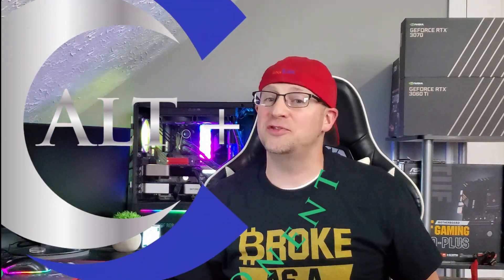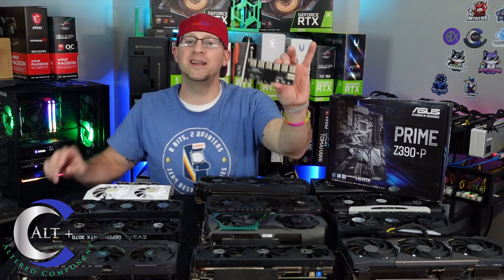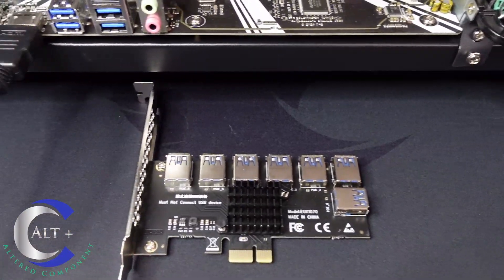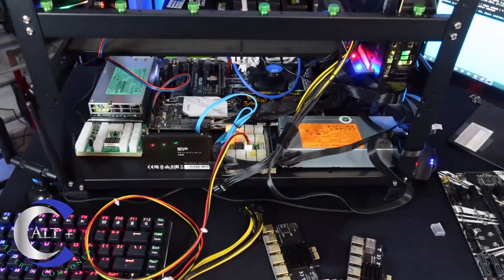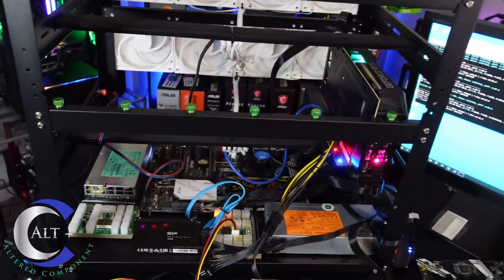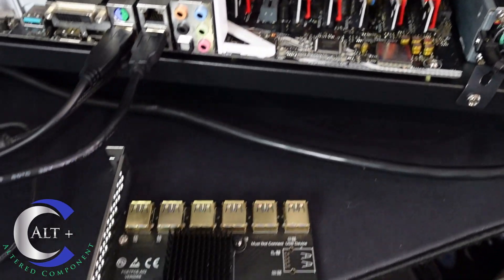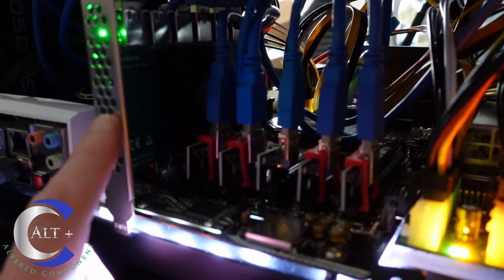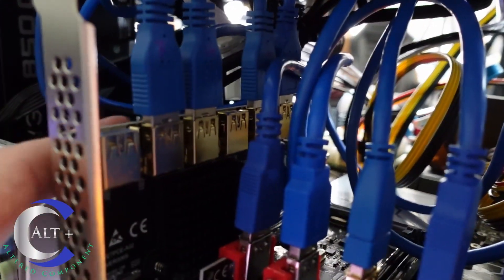How many GPU's with a PCIe Splitter adapter | Testing & Mining | Should you use and How to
In today's video we test a handful of PCIe Splitter adapters in an attempt to bring the Asus Prime Z390 motherboard up to 12 gpus in Windows. After we fry this board, we try this process with the Asus Prime Z270 motherboard.  We try 5 different adapters for testing to see just how many gpus we can get mining on these motherboards.  We test with a variety of Nvidia RTX 3070 full hashrate cards

🔥 Hardware in this Video:
🤑 1 to 4 PCIe Splitter Adapter
🤑 1 to 6 PCIe Splitter Adapter
🤑 M.2 to USB PCIe Riser adapter
🤑 Asus Prime Z390 Motherboard
🤑 Asus Prime Z270 Motherboard

🔥 Hardware in previous Video:
🤑 NVIDIA RTX 3070 Founders Edition
🤑 NVIDIA RTX 3060 Ti Founders Edition
🤑 EVGA RTX 2070 Super
🤑 AsiaHorse RGB fans

Great mining hardware:
🤑 Arctic P12 5 pack 120mm Fans
🤑 UpHere 5pk White RGB 120mm Fans
🤑 BTC B250C motherboard
🤑 Asus Prime Z270-A motherboard
🤑 16gb DDR4 Teamgroup RAM (great value)
🤑 1 to 6 PCIe Spliter adapter

Timecodes
0:00 - Intro
1:03 - Parts and Buid Asus Prime Z390-p
1:50 - mining FAIL.  Fried Motherboard
3:00 - using Asus Prime Z270-a
3:57 - installing 1 to 6 pcie splitter adapter
5:12 - Changing to a different 1 to 6 splitter
7:02 - Only 10 GPU's showing
9:01 - adapter change 9 card limit
10:21 - hours of testing: results
11:53 - Outro and Thanks

PCIe Splitter adapter
1 to 4
1 to 6
1 to 7
Cryptocurrency mining
Testing
ROI
RVN
ERGO
ETH
Ethereum
Benchmark
Testing
Hashing